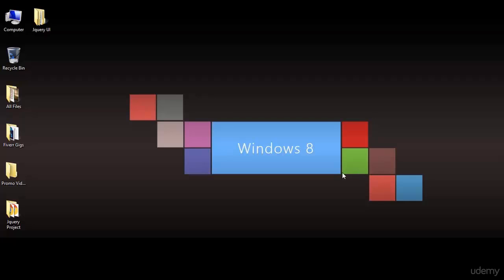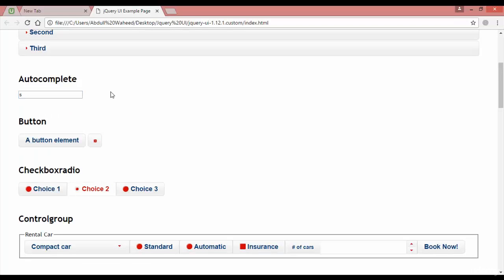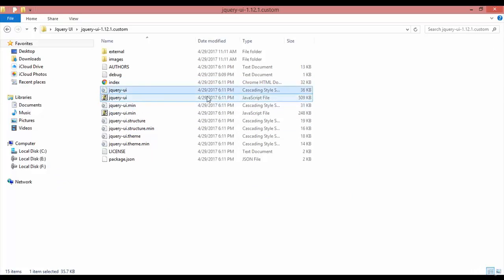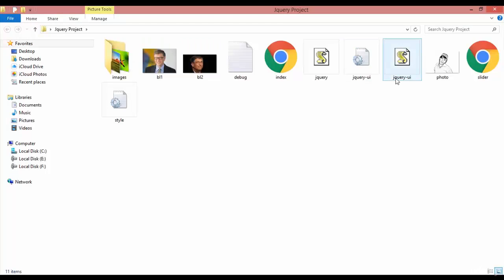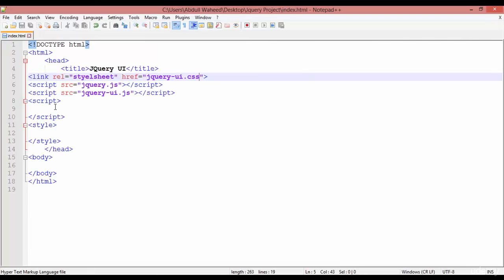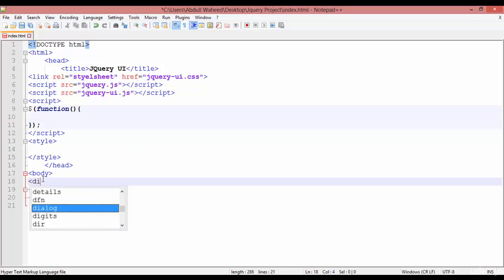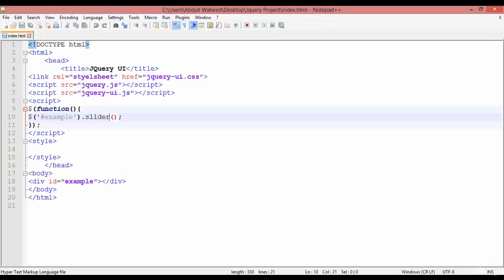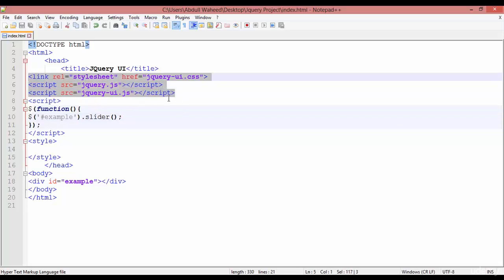Lecture 35 Tutorial JQuery UI Emplementation